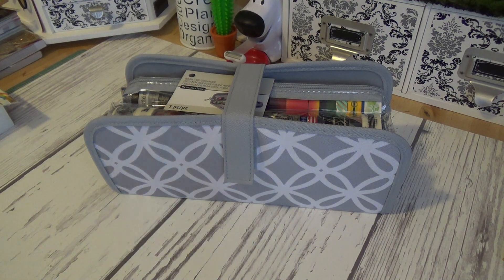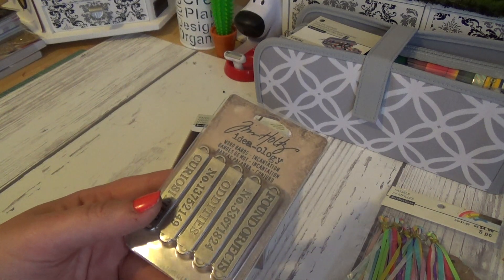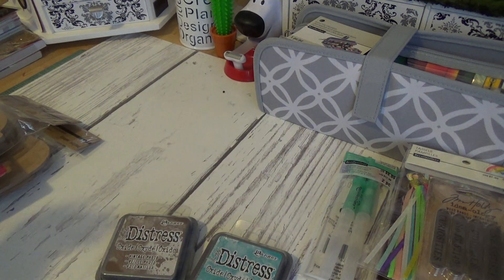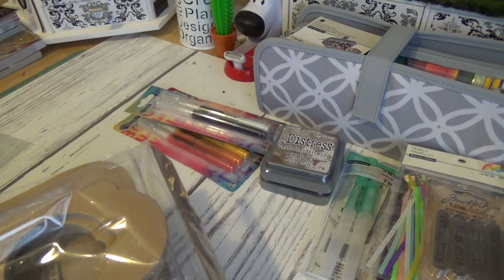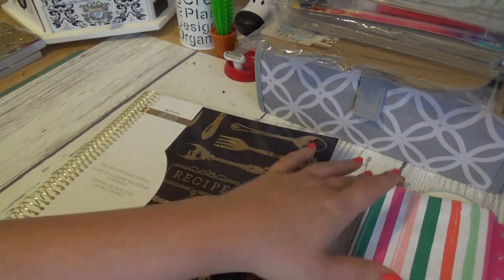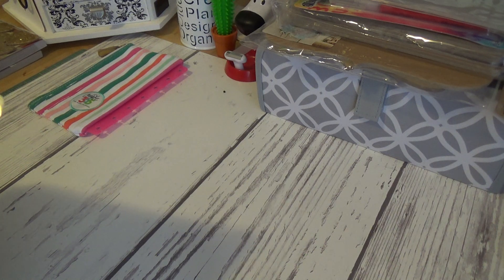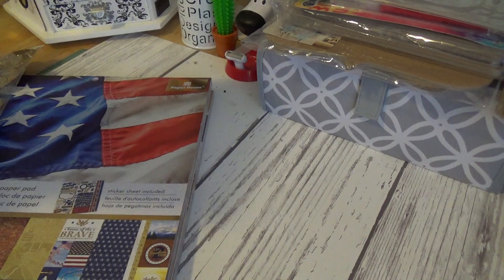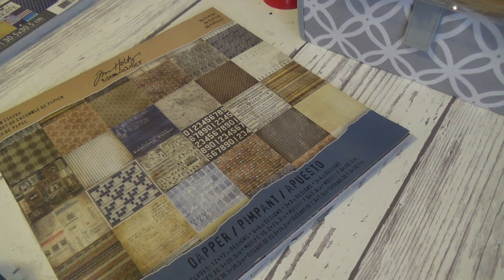Michaels Haul (Paper Crafting Makeover Rant)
* SORRY MUSIC IS SO LOUD FOR THE 1ST HALF *
Work has been keeping me busy...BUT in a good way! I enjoyed seeing all the new scrapbooking products and setting up the displays over the past few weeks, Michaels has some amazing new lines and products from our favorite designers. check it Out! and follow along on Instagram (@kristynitro) TFW and Crafty Cheers!